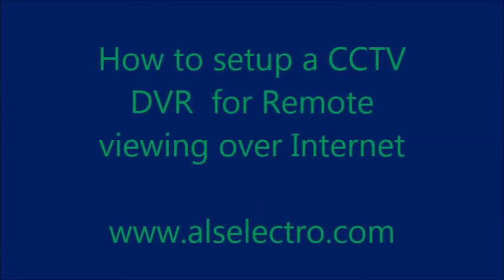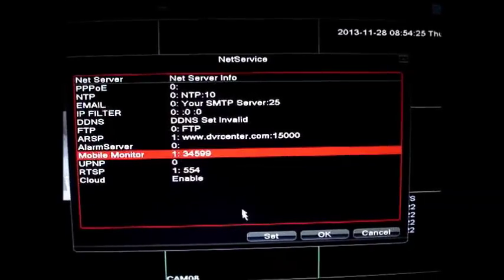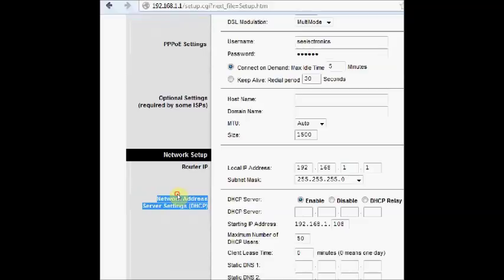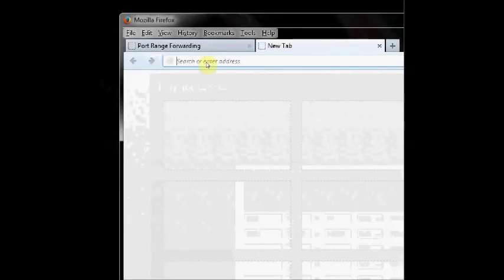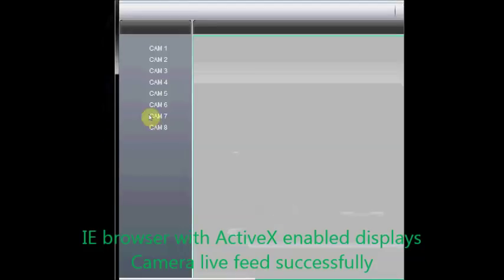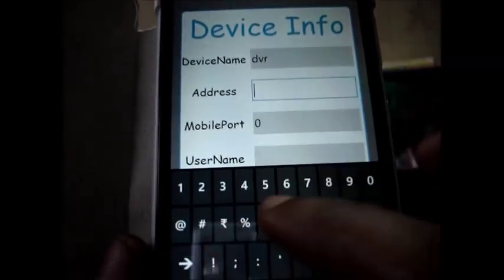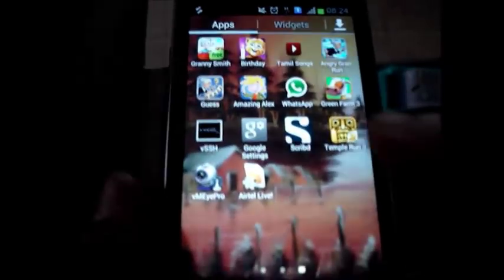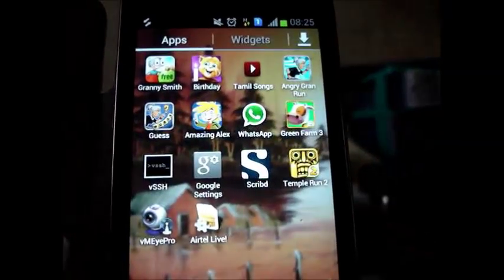How to view CCTV DVR over Internet/Mobile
This video describes how to Port Forward your Router for Remote viewing of DVR over Internet or Mobile phone.
An 8 channel BUSH PLUS DVR & a Linksys Router are used for this Demo.